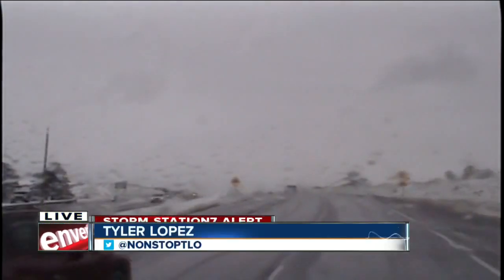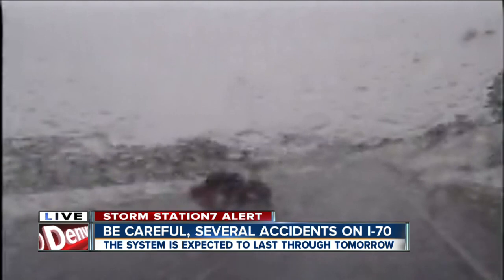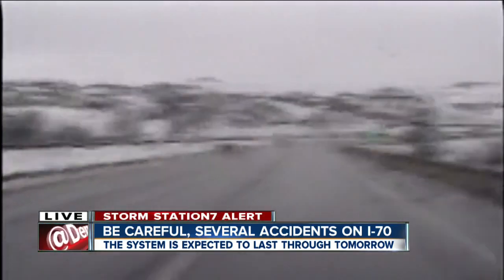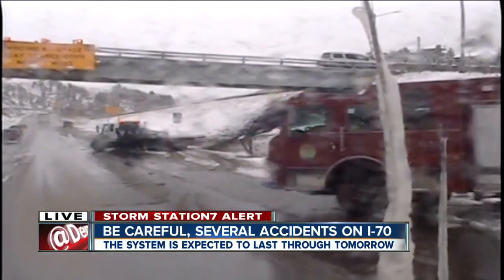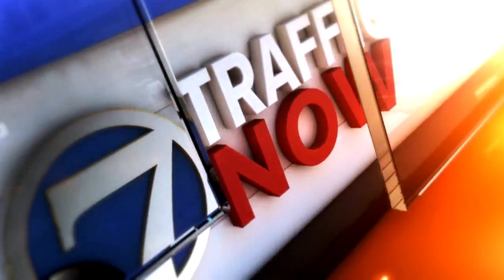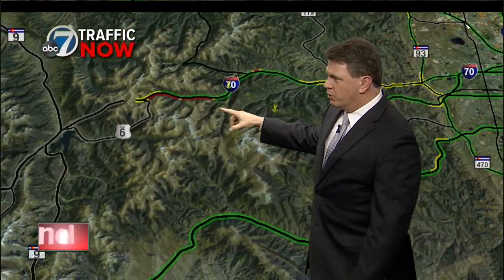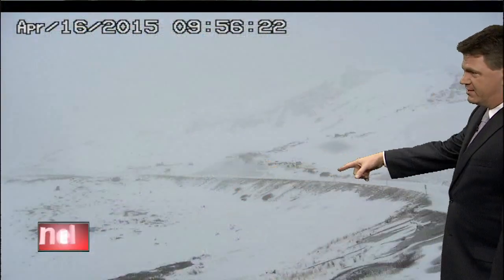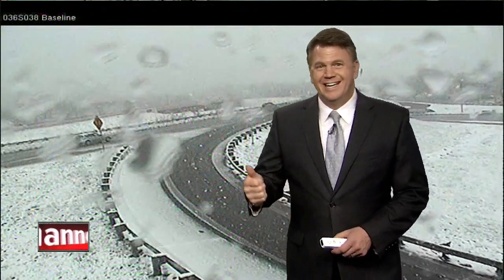Crashes closed I-70 Thursday